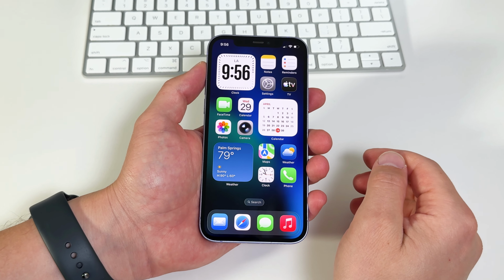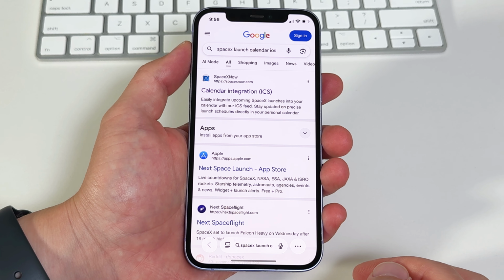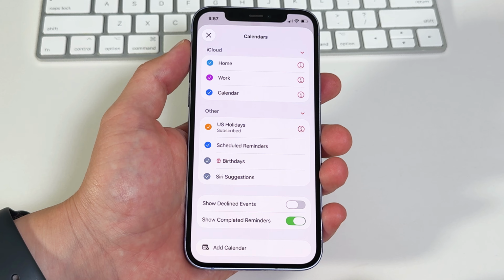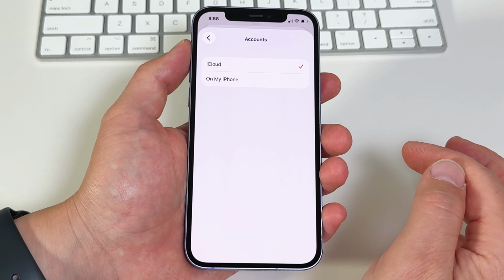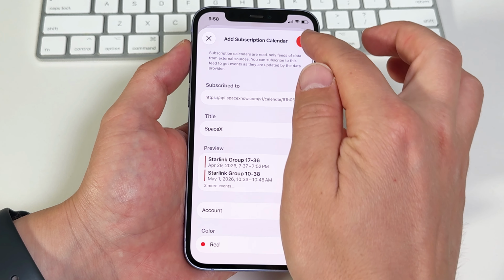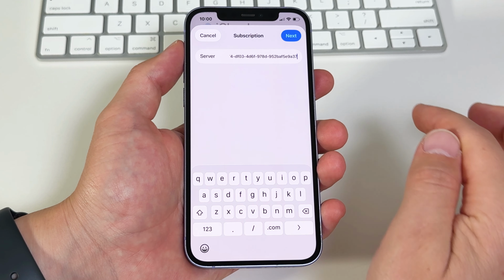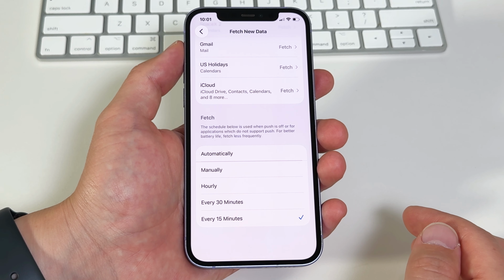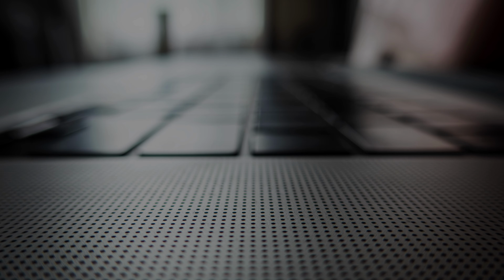How to Add Custom & Subscribed Calendars to iPhone (Sync to All Devices)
Sports schedules, holidays, space launches — if there's a calendar URL for it, you can add it. Here's how to set it up two different ways, and what the difference is between them.

What's covered:

- The key difference between the two methods (iCloud sync vs. local only)
- How to give your calendar a custom name and color label
- How to adjust how often your calendar fetches new data (and why it matters for battery life)